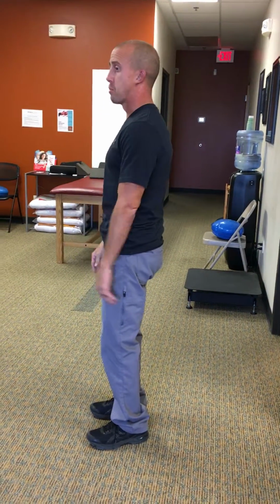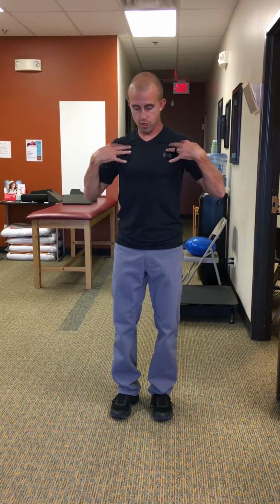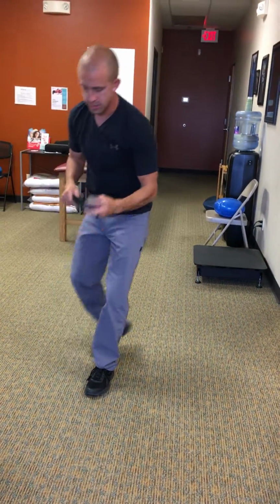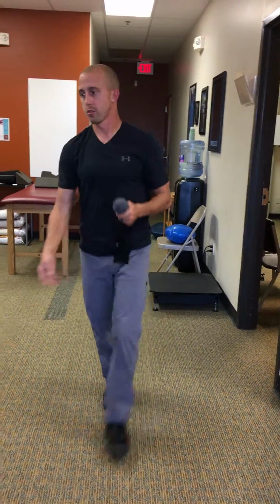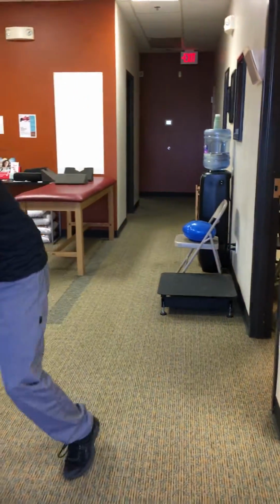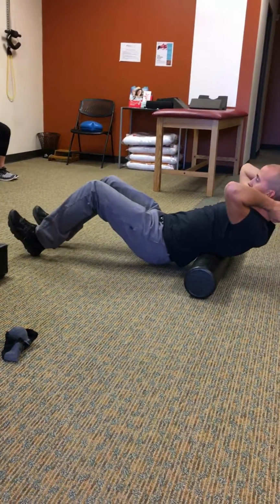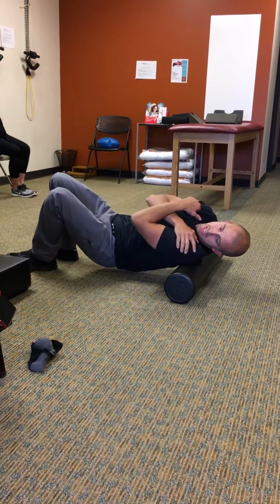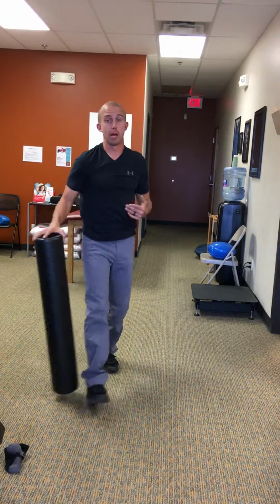Home Solutions for that Pain Between Your Shoulder Blades